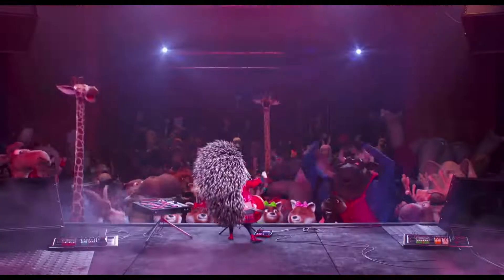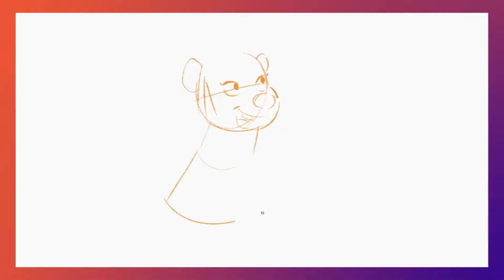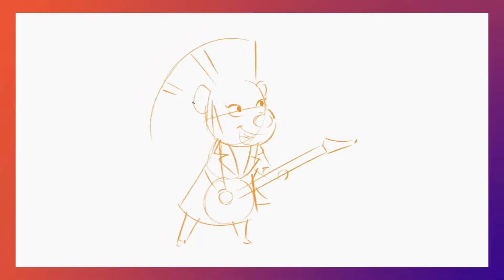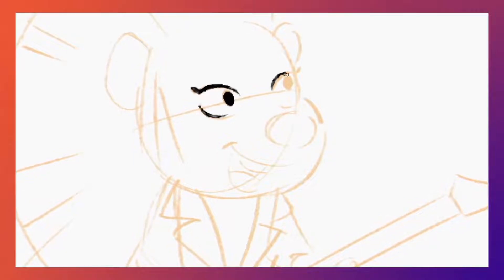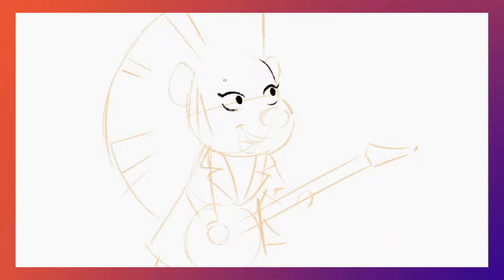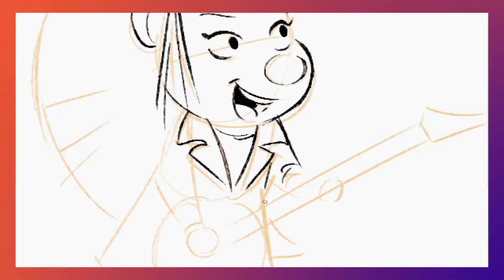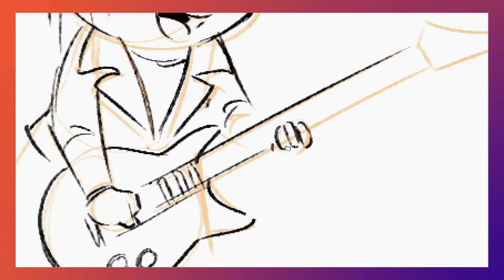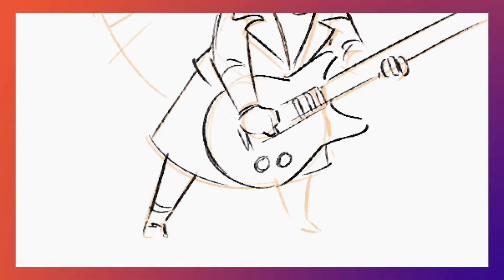Illumination Presents: Sing 2 | How to Draw Ash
Look for Sing 2 on Digital Now and 3/29 on Blu-ray & DVD!

All your favorite singing, dancing all-stars from Illumination's Sing return in the definitive feel-good event of the year. The ever-optimistic koala, Buster Moon, and his cast have big dreams of staging their most dazzling show yet in the glittering entertainment capital of the world, Redshore City. There's just one hitch: They must persuade the world's most reclusive rock star, Clay Calloway, to join them. Rosita, Ash, Johnny, Meena and Gunter return with all-new characters, spectacular hit songs and electrifying performances in Sing 2, a comedy about the emotional healing power of music.